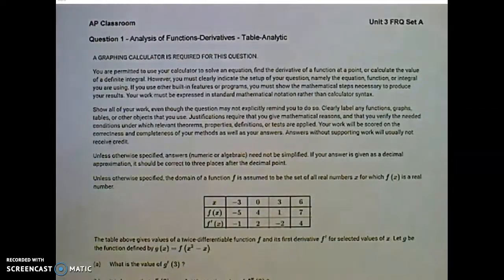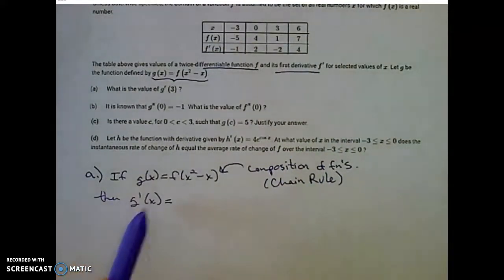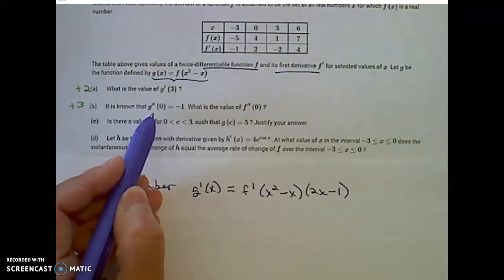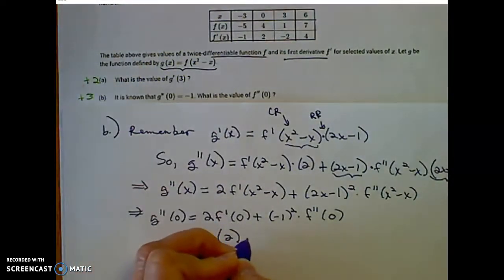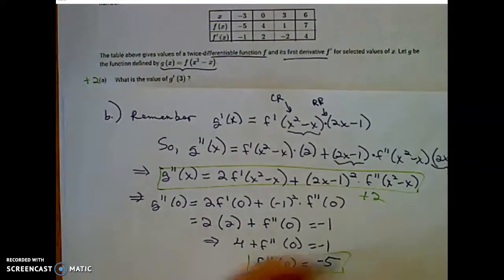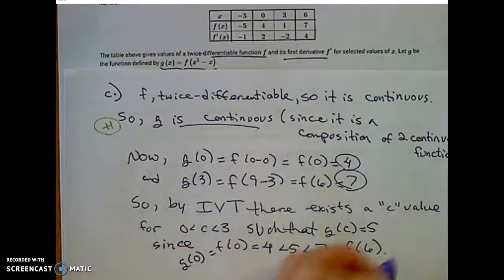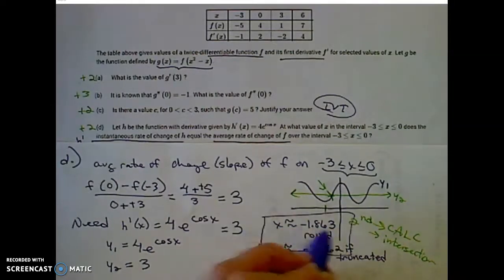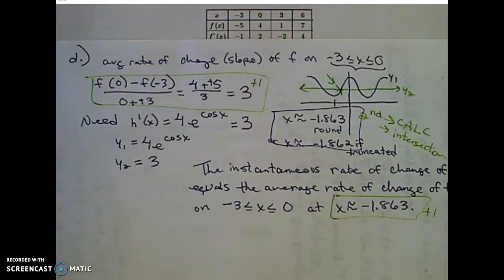APC AB Unit 3 FRQ Set A, Q1 only